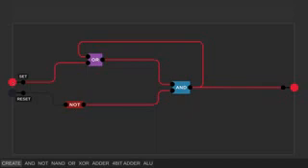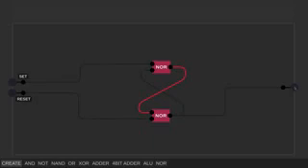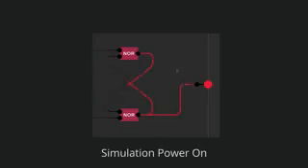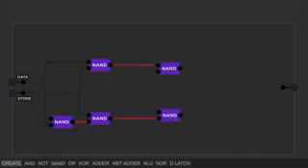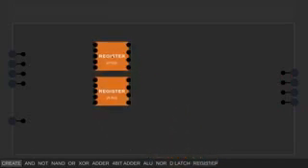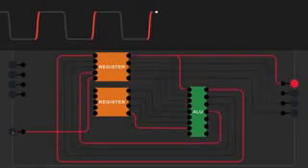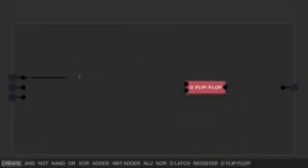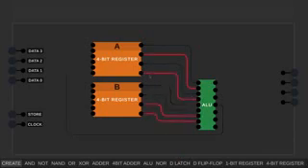How Do Computers Remember ? (720p)